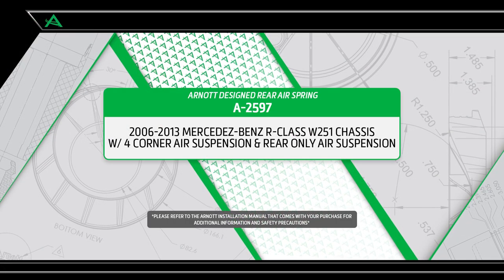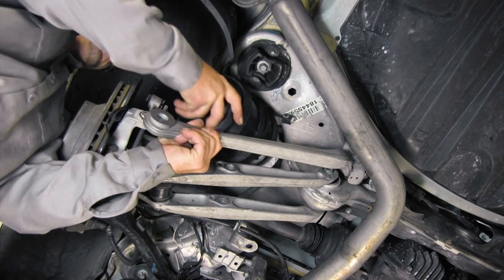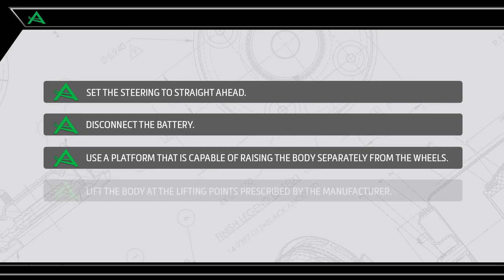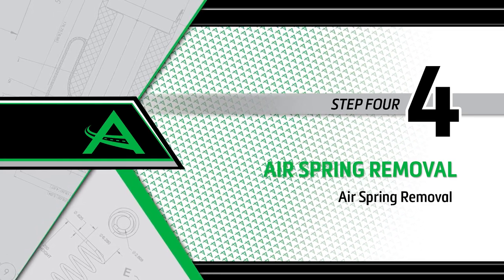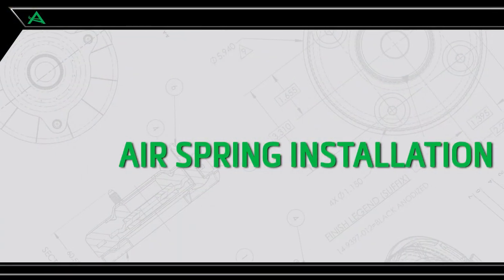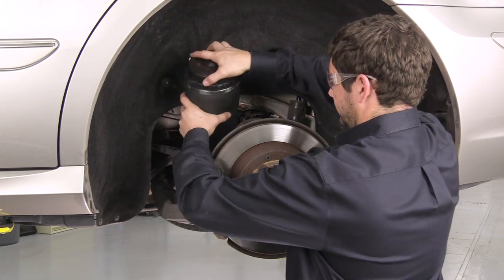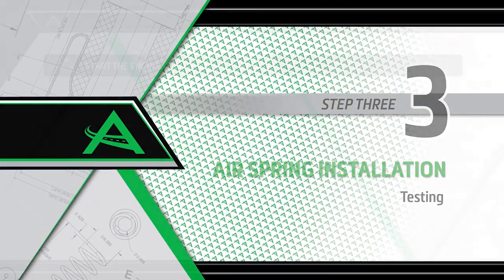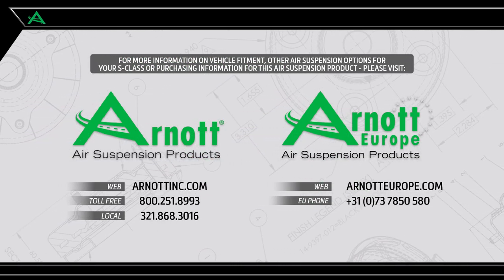Replacing the Rear Air Spring on a 06-13 Mercedes-Benz® R-Class with an Arnott Air Spring A-2597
This video shows automotive repair professionals how to remove and replace the failing Rear Air Spring on a 06-13 Mercedes-Benz® R-Class (W251 Chassis) w/ 4 Corner or Rear Only Air Suspension with a rugged new Arnott Rear Air Spring A-2597.

Arnott's new Mercedes-Benz air suspension product line for the rear of the Mercedes R-Class with AIRMATIC & ADS includes an air spring featuring a Continental ContiTech bladder tested and assembled in the USA. This aftermarket kit for the Mercedes R-Class comes complete with one rear air spring, new airline fitting, and new upper retaining pin.